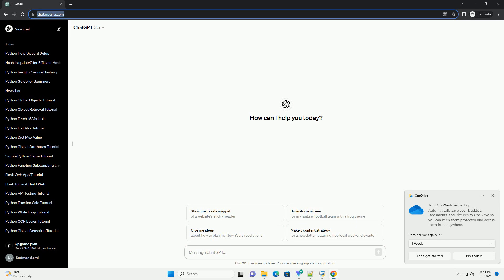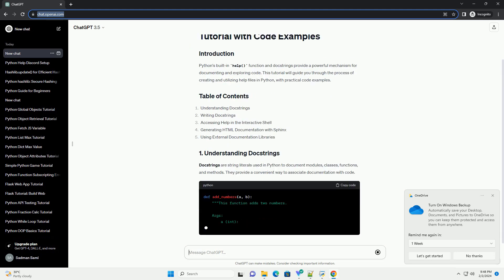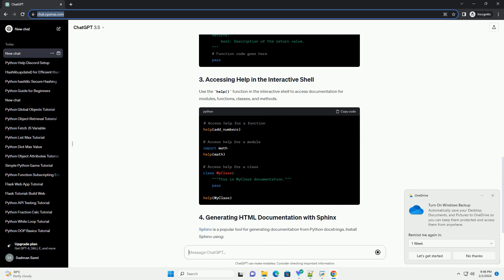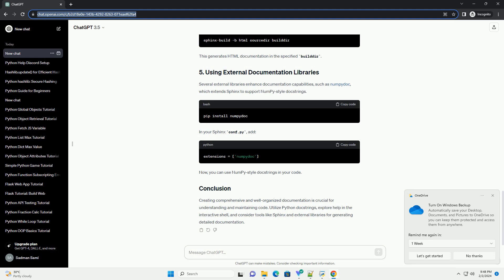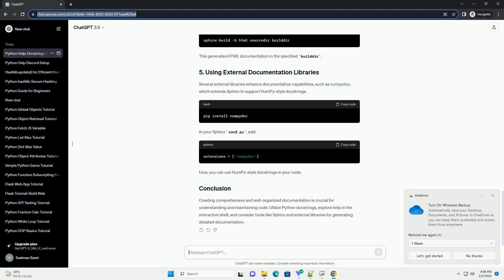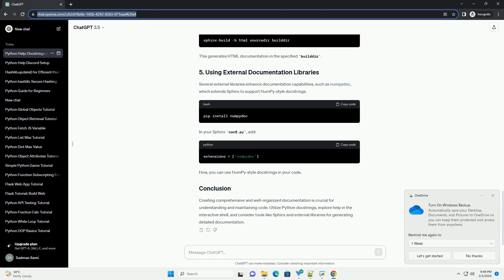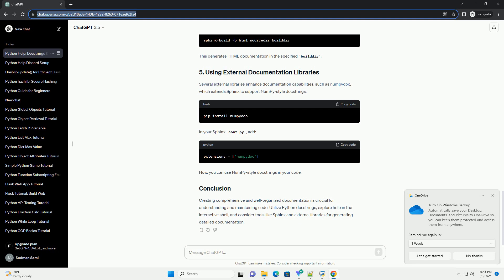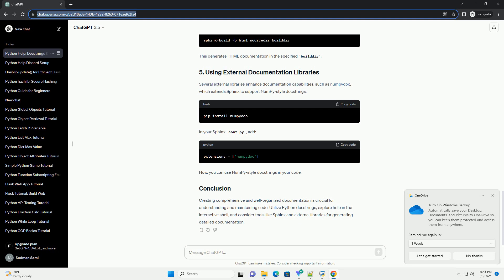python help files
python's built-in help() function and docstrings provide a powerful mechanism for documenting and exploring code. this tutorial will guide you through the process of creating and utilizing help files in python, with practical code examples.
docstrings are string literals used in python to document modules, classes, functions, and methods. they provide a convenient way to associate documentation with code.
in the example above, the docstring provides information about the function's purpose, parameters, and return value.
when writing docstrings, adhere to the pep 257 style guide. use triple double-quotes for multi-line docstrings and triple single-quotes for one-liners.
use the help() function in the interactive shell to access documentation for modules, functions, classes, and methods.
sphinx is a popular tool for generating documentation from python docstrings. install sphinx using:
create a sphinx project:
edit the generated conf.py to include your modules and run:
this generates html documentation in the specified builddir.
several external libraries enhance documentation capabilities, such as numpydoc, which extends sphinx to support numpy-style docstrings.
in your sphinx conf.py, add:
now, you can use numpy-style docstrings in your code.
creating comprehensive and well-organized documentation is crucial for understanding and maintaining code. utilize python docstrings, explore help in the interactive shell, and consider tools like sphinx and external libraries for generating detailed documentation.

python filestorage object
python file size
python filestorage
python files tutorial
python filesystem

Related videos on our channel:
python filestorage object
python file size
python filestorage
python files tutorial
python filesystem
python filesep
python files in directory
python files not opening
python files
python filestream
python help ai
python helper class
python help discord
python helper
python helper function
python help command
python helper methods
python help